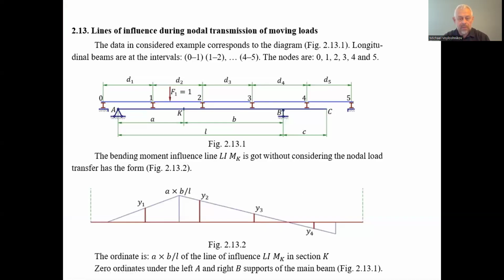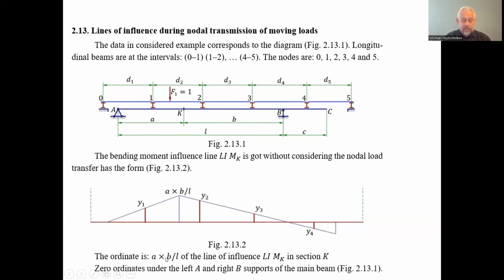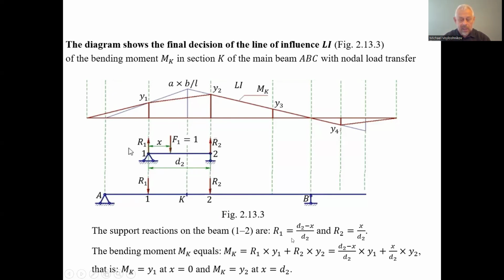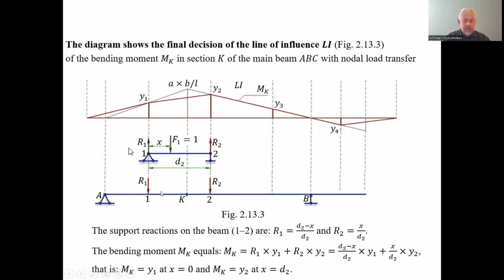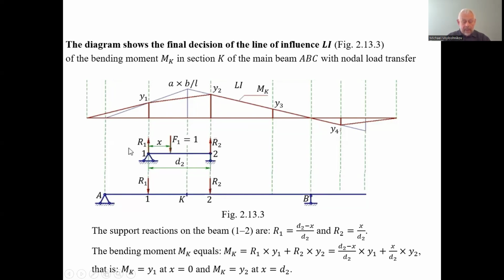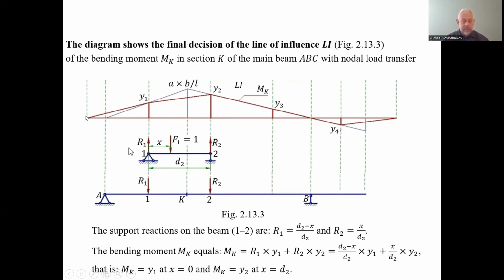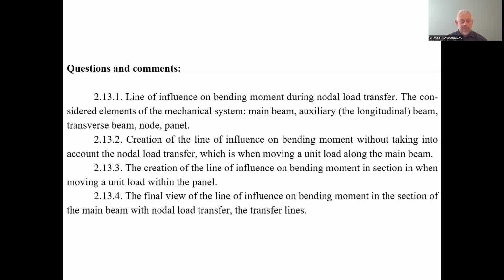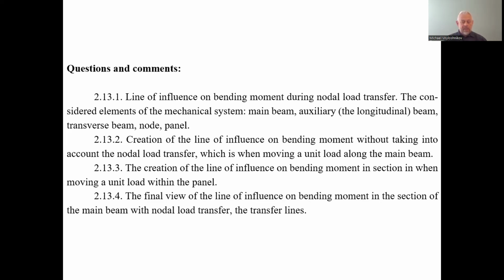2 13 Lines of influence during nodal transmission of moving loads 4 p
2.13. Lines of influence during nodal transmission of moving loads [Michael Voyloshnikov, Sergei Ogai, Alexey Ogai. Mechanical systems calculations of the marine facilities. Lessons notes]